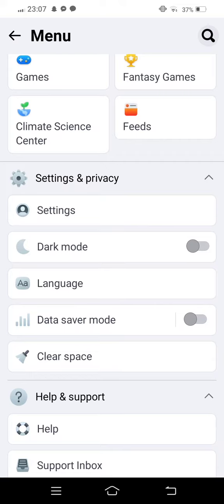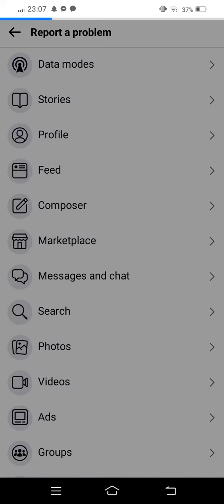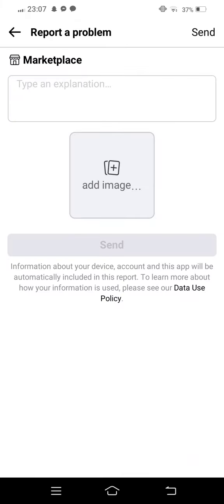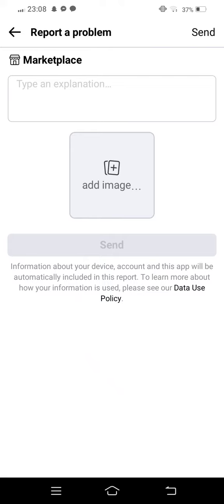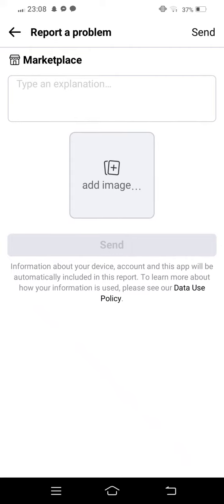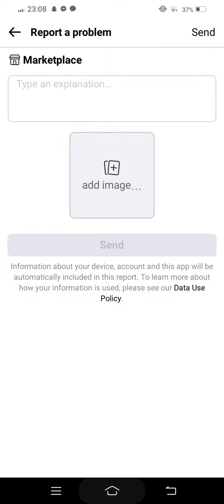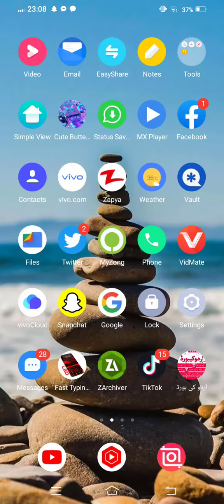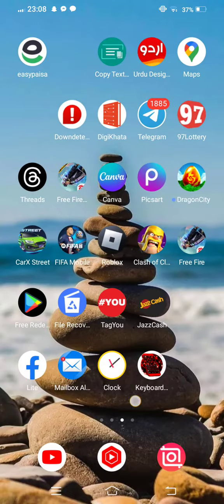How to Fix Facebook Market Limit Reached Problem| Limit Reached Facebook Problem 2023| iPhone & iPad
After watching this vedio you will be able to know" How to Fix Facebook Market Limit Reached Problem| Limit Reached Facebook Problem 2023| iPhone & iPad " so get rid of this problem and enjoy your device. if this vedio is found to helpfull for you, plz like the vedio and subscribe my channel@Tech solution 2023...press the bell icon to get the latest notification...if u have any problem, please let me tell in the comment, l will help you more. Thanks for watching.